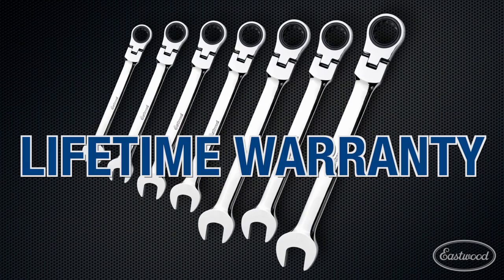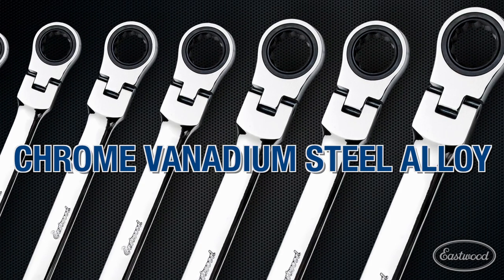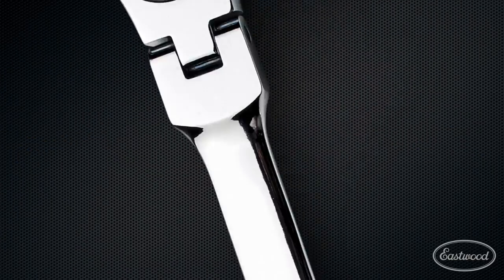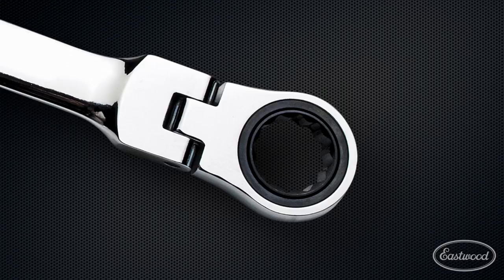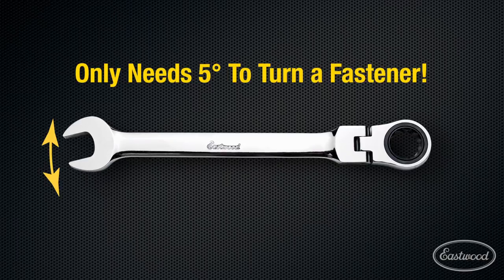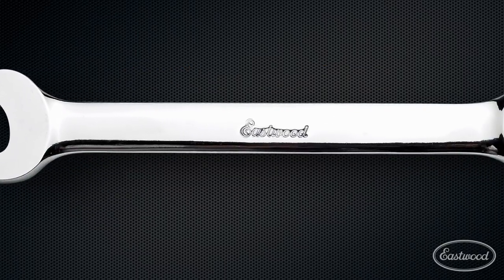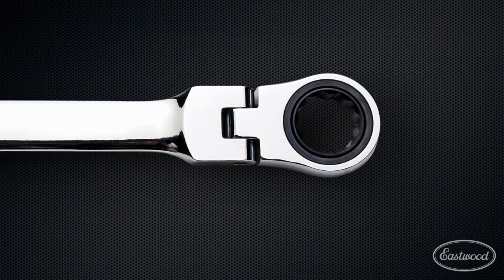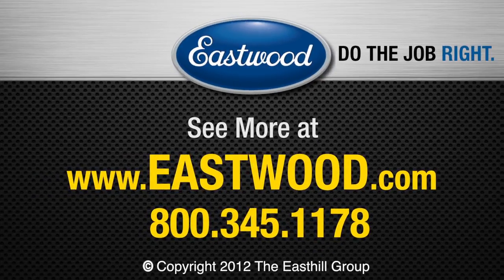Flexible Head Ratcheting Wrench from Eastwood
Eastwood's Flexible Ratcheting Combination Wrench Set is forged from the Chrome Vanadium steel alloy for reliable strength and durability.

Ratcheting head flexes up to 180 degrees.
Continuous tension design keeps flexible head at the angle that you need it
Fine 72 tooth ratcheting action only requires 5 degrees of movement to turn a fastener, which is essential for those tight work spaces with limited clearance
Easy to clean mirror finish.  Check out the video.
LIFETIME WARRANTY.  Meets or Exceeds ANSI Standards.